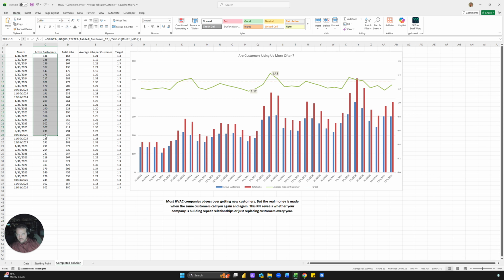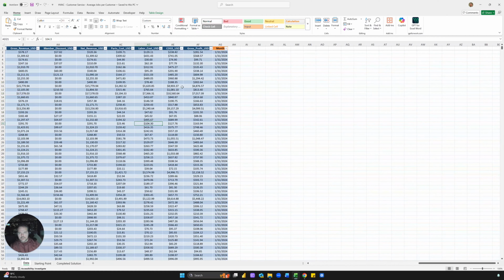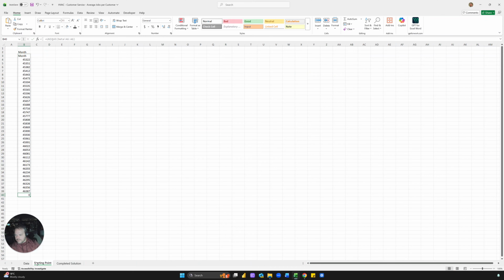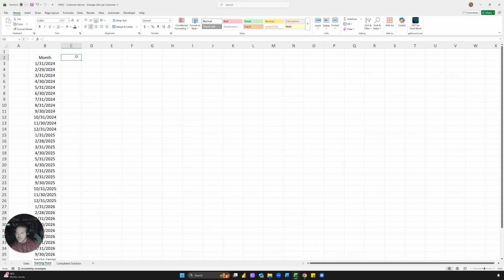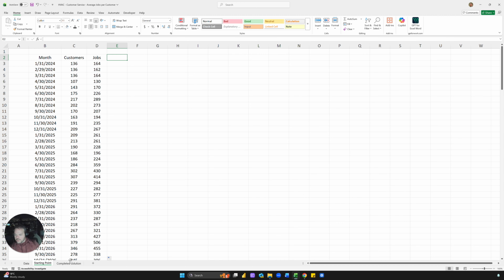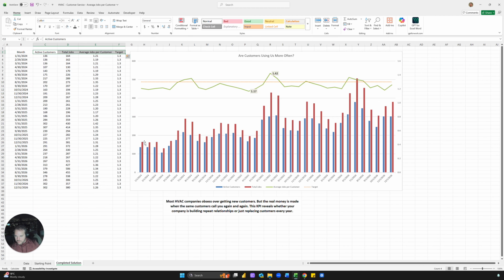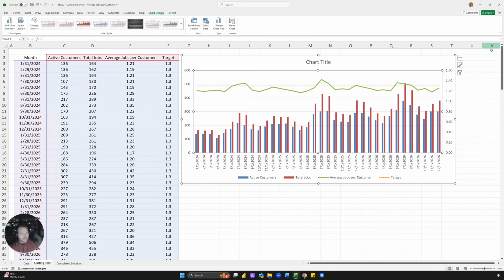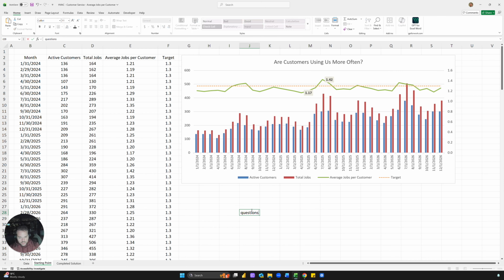HVAC: Average Jobs per Customer Explained | Spot Customer Retention Trends Fast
Most HVAC companies obsess over getting new customers, but the real money is made when the same customers call you again and again.

In this video, I show how to calculate Average Jobs per Customer, a KPI that reveals whether your company is building repeat relationships or just replacing customers every year. We break it down by month, compare active customers to total jobs, and add a target line so you can spot trends more clearly.

If you want the file used in this video, you can download it